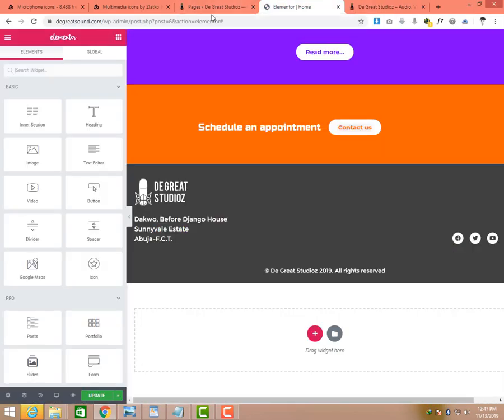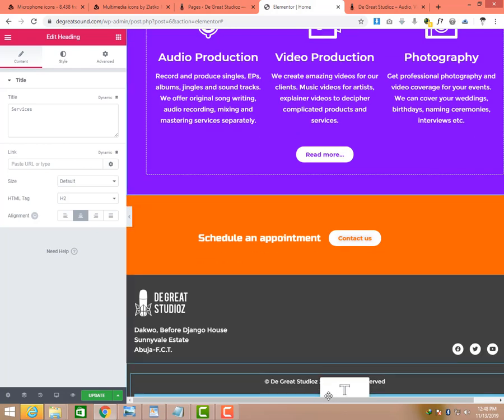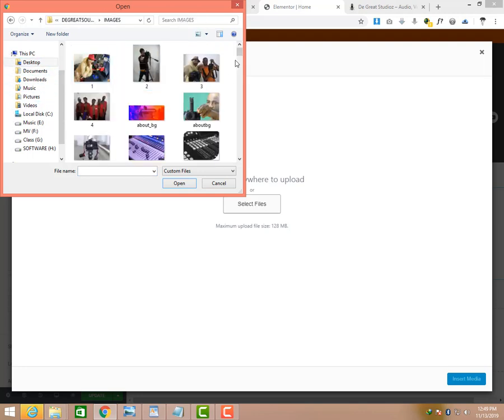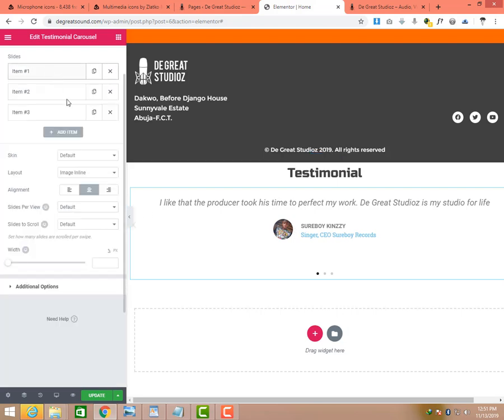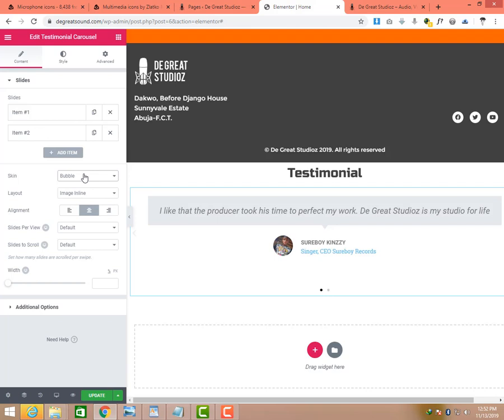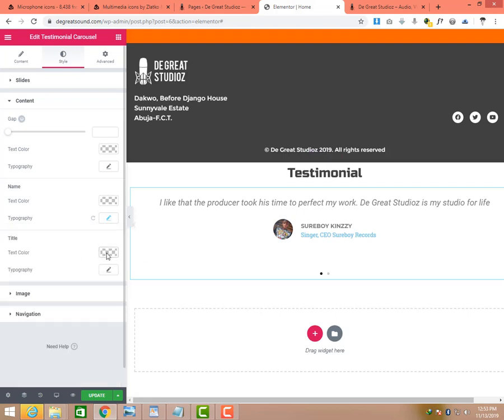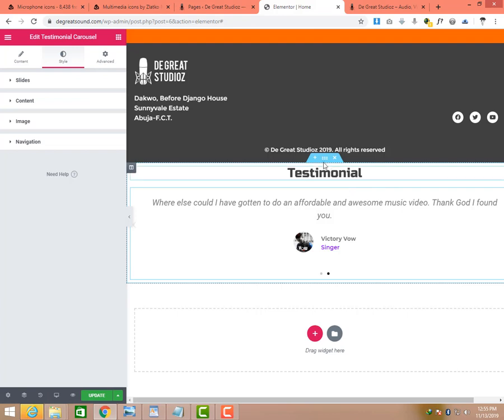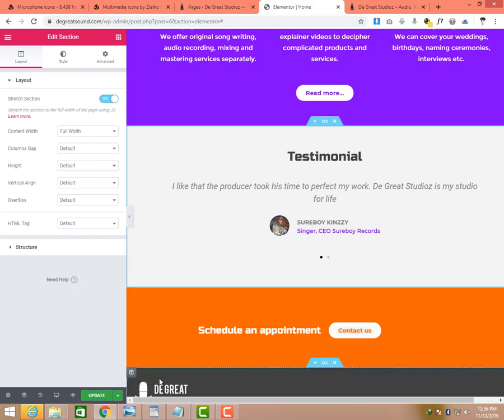12. Create Testimonial Section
Welcome to Video 12 of the Website Design Tutorial with Wordpress and Elementor. In this video, you will learn to create the "Testimonial" section of the Homepage.

The Testimonial section is the part of the homepage that contains testimonies of clients usage of product or service. This video shows how to create one using elementor elements.

Website Design Tutorial with Wordpress and Elementor.
During the early stages of your business venture, you might lack the funds to hire a website designer or developer and might want to do it yourself. This tutorial will help you do just that.